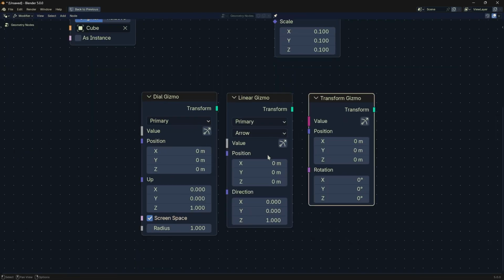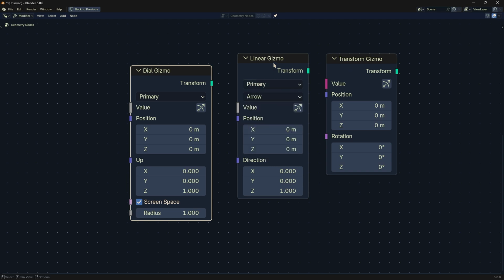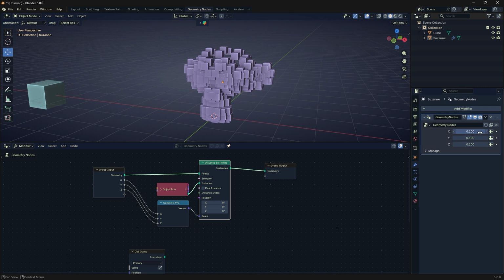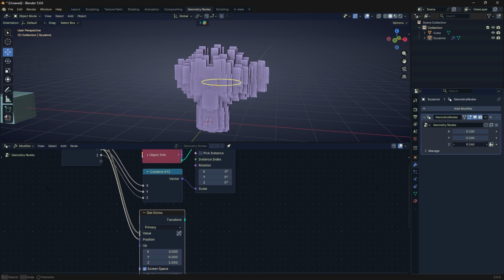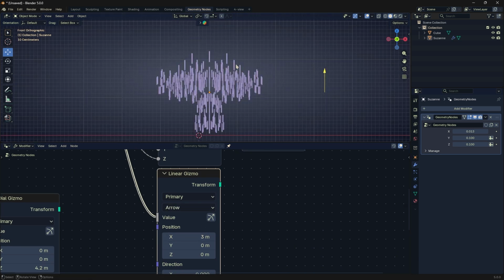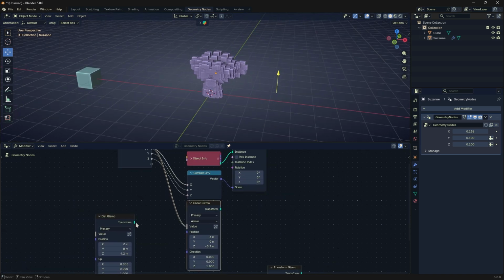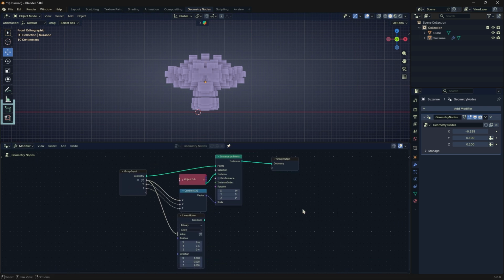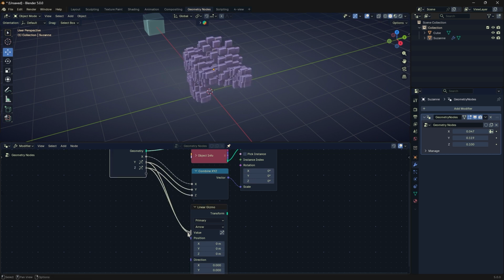[4.2] ⇒ Geo Nodes → Input → Gizmo Explained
Timestamp -
0:00 - Intro
0:44 - Input → Gizmo
7:32 - Summary

▼ FOLLOW SOCIALS ▼